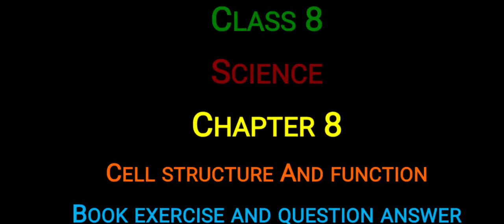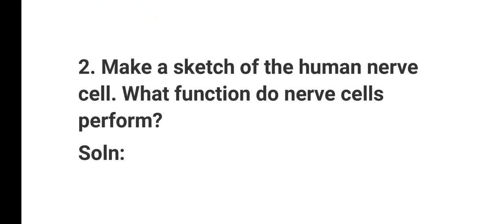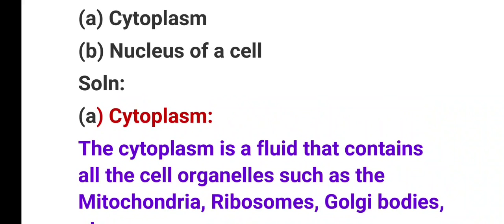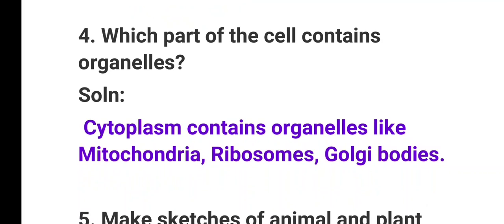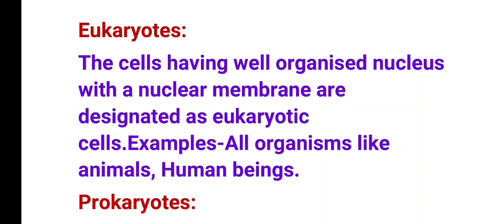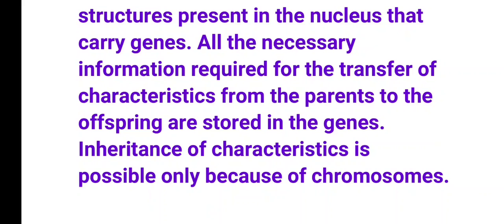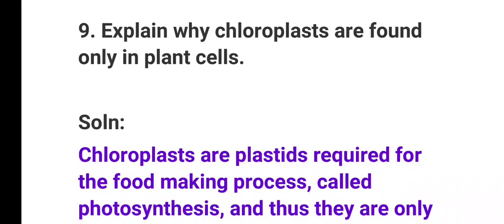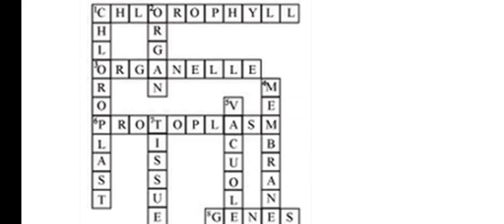Class 8 Science: Cell Structure and Functions Explained | CBSE NCERT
In this video, we'll dive into the fascinating world of cell structure and function. We'll explore the different types of cells, their structures, and how they function. We'll also cover important topics such as the cell membrane, cytoplasm, nucleus, and organelles like the mitochondria and ribosomes.

This video is designed to help Class 8 students studying CBSE NCERT Science to understand the fundamentals of cell biology in an engaging and easy-to-follow way. Whether you're a student looking for extra help or just curious about the amazing complexity of life at the cellular level, this video is for you.

So join us as we explore the intricate world of cell structure and function, and learn how these tiny building blocks of life contribute to the larger processes that make up the world around us.

Chapter 7  Conservation of Plants And Animals explanation.

Kindly let me know your suggestions and feedback in comments.